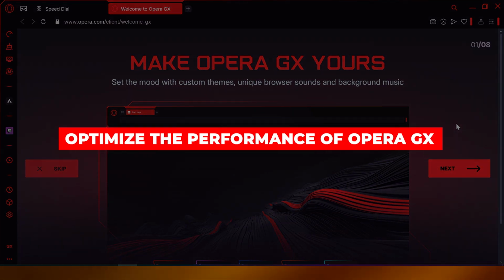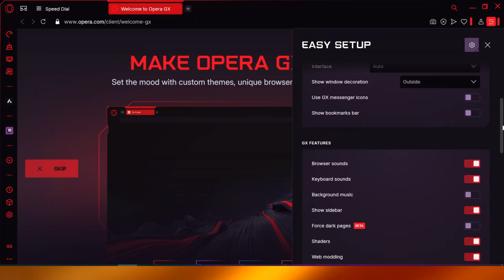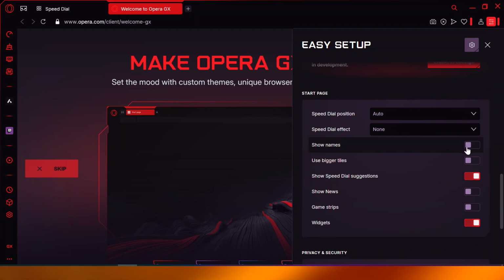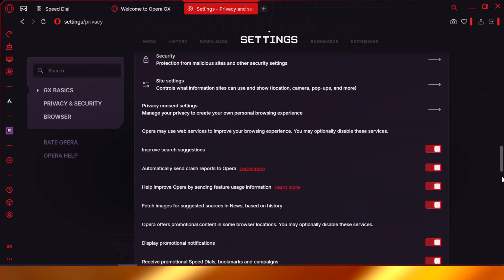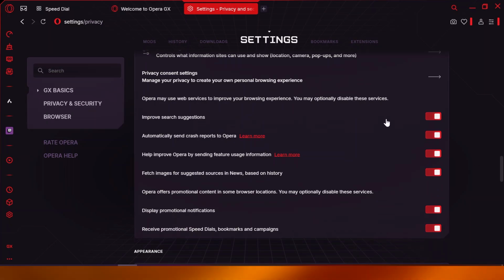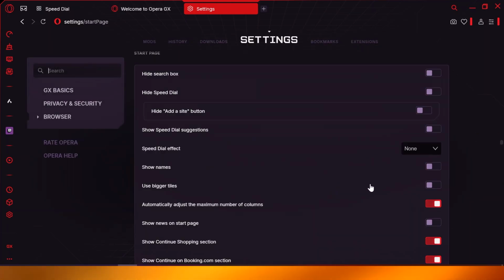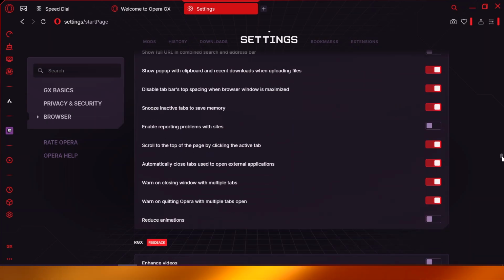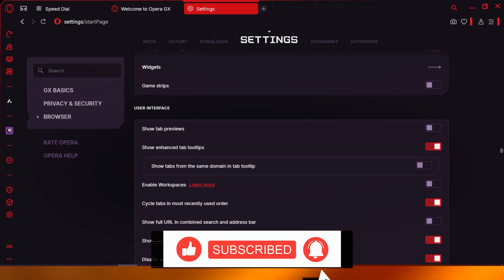How To Optimize The Performance Of Opera Gx (2026) | Step by Step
To optimize the performance of Opera GX, users should begin by adjusting the built-in GX Control settings. Allocate a specific amount of CPU and RAM resources to the browser to prevent it from consuming excessive system resources during gaming or multitasking. Utilize the Network Bandwidth Limiter to prioritize bandwidth for critical applications.

Enabling GX Cleaner can help remove unnecessary files and enhance speed. Additionally, disabling unused extensions and ensuring that the browser is updated to the latest version can further improve functionality. Finally, consider customizing the user interface to streamline access to frequently used features, enhancing overall efficiency.